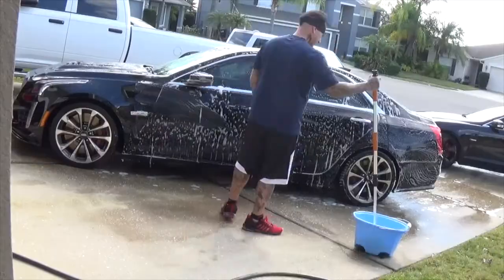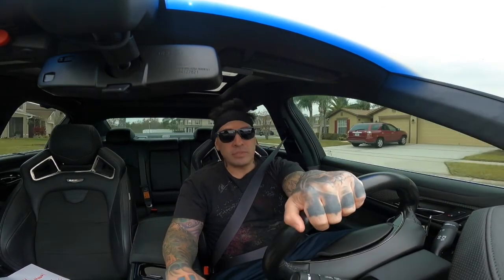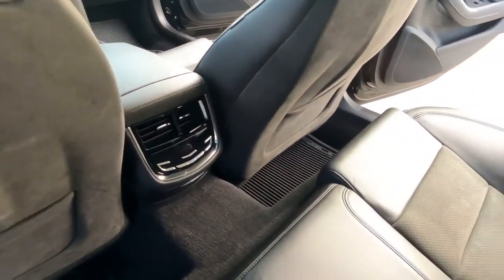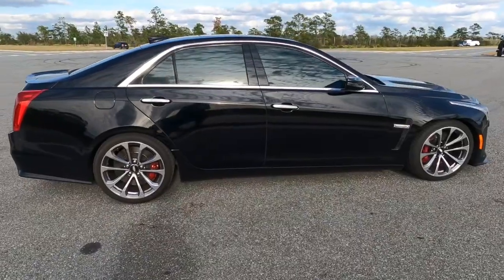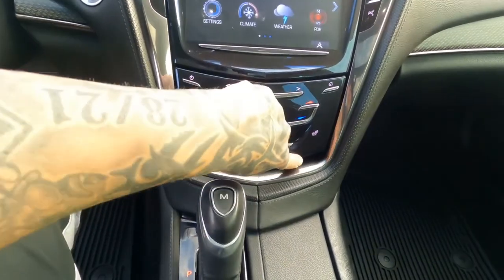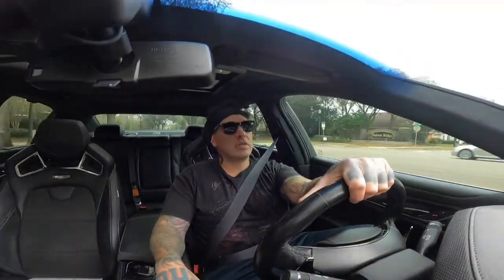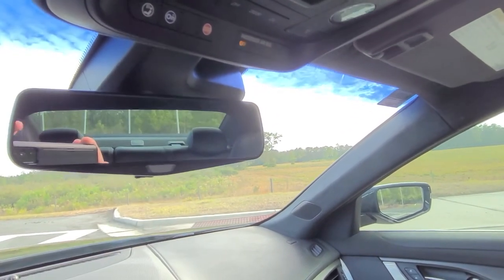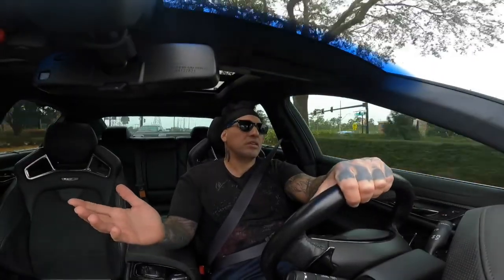2017 CTS-V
Cadillac, CTS-V, CTS, CTSV, LT4, CARS, SPORTS CARS, Sedan, 2017, Fuggedaboutit, fuggedaboutitcars,